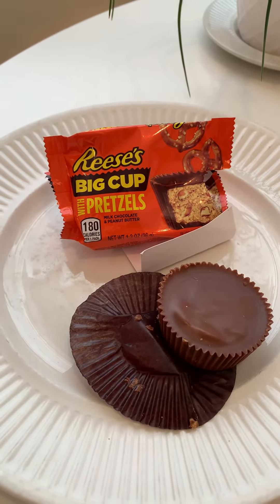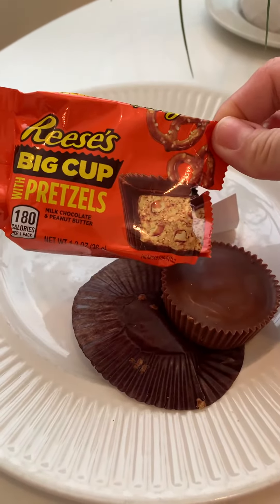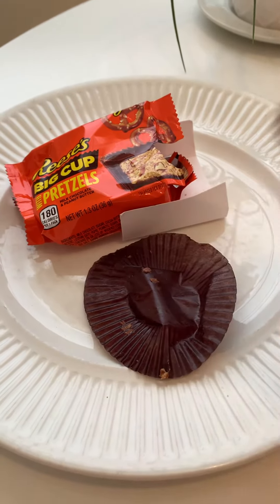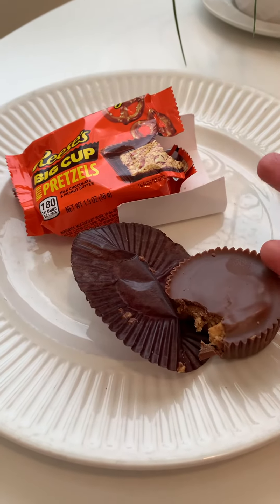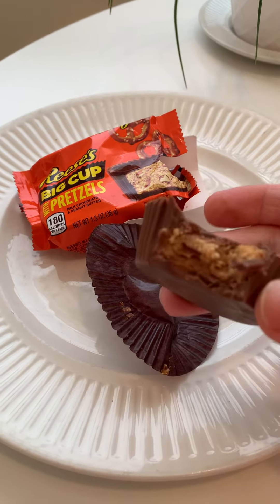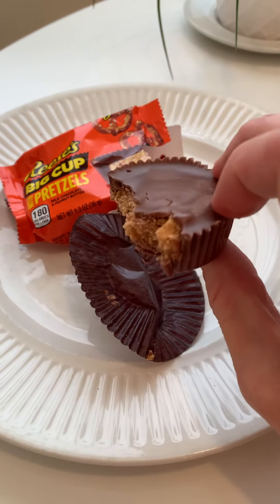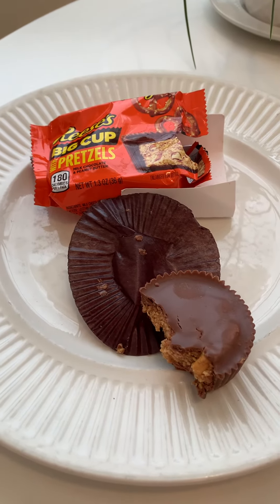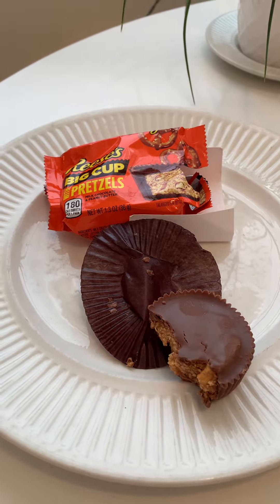TASTE TEST TIME! Reese’s Big Cup with pretzels! 🥨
I love trying new foods. Join me as I taste test Reese’s Big Cup with pretzels!